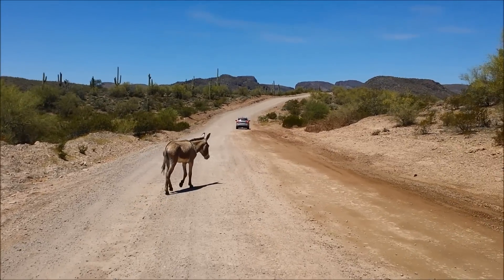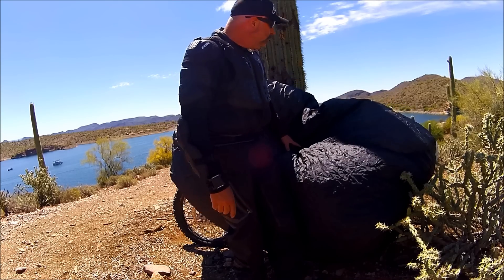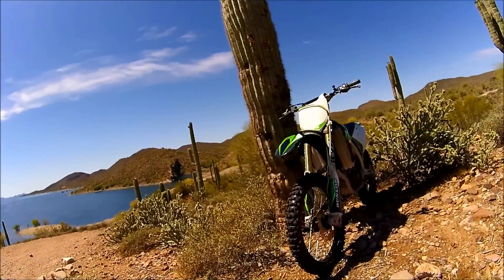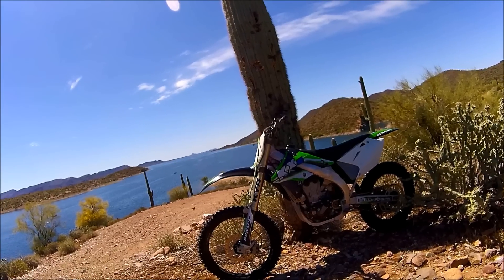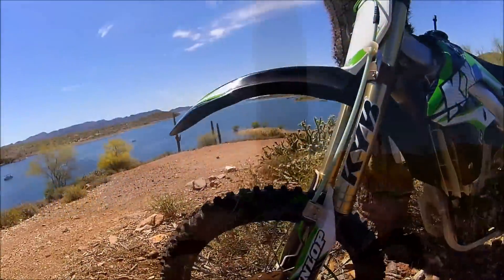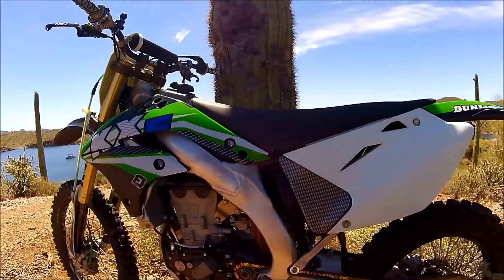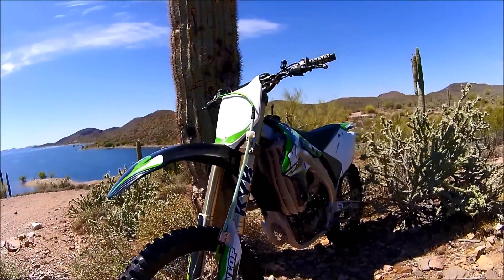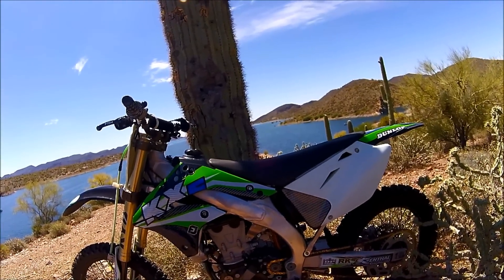New Pit Bike Reveal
My new to me "pit bike". Check out the unveiling and walk around.